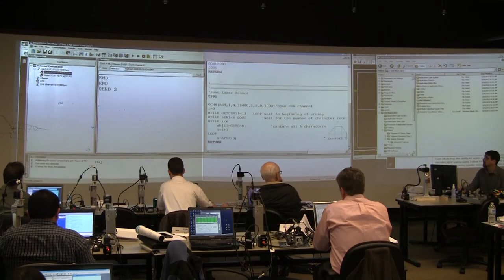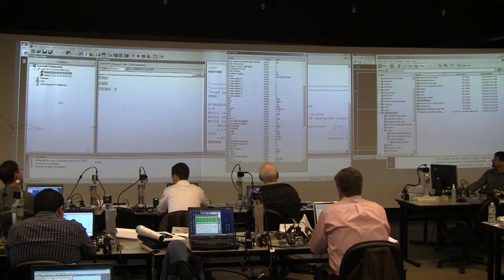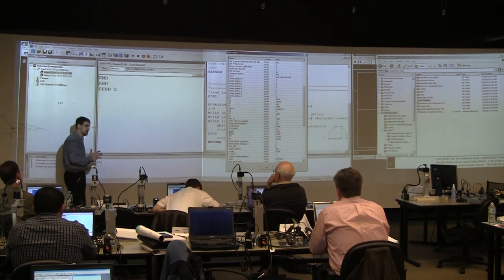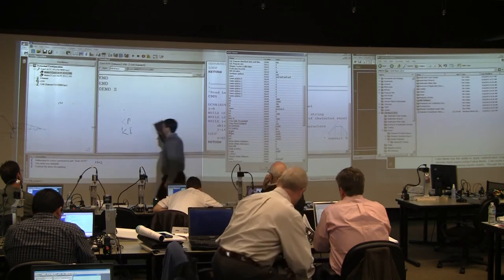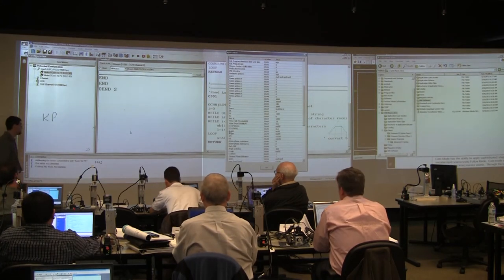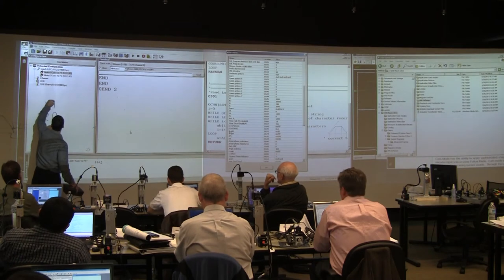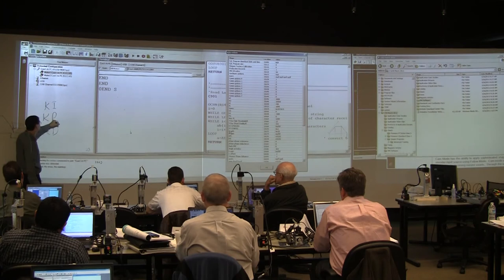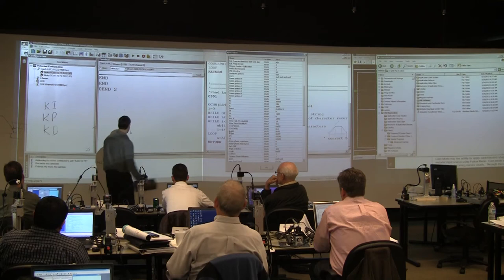SmartMotor PID Tuning Explanation